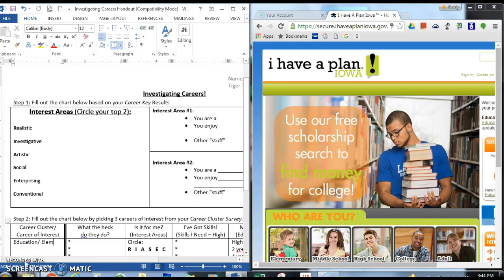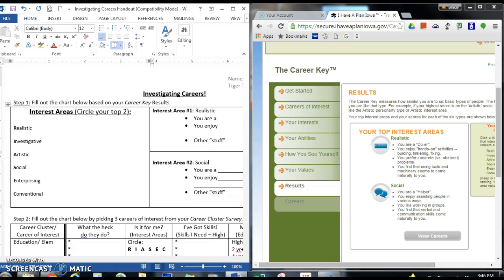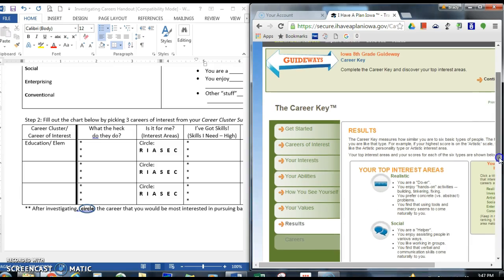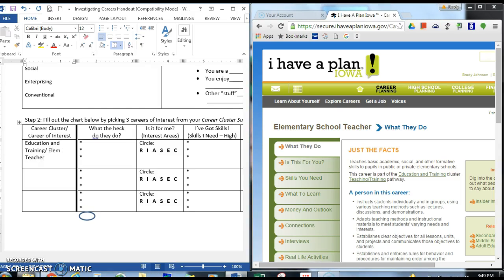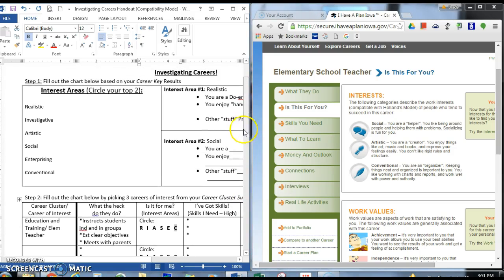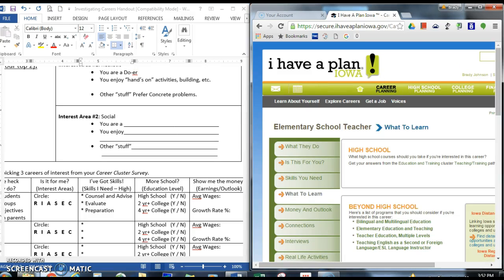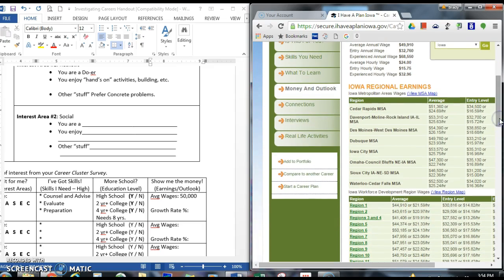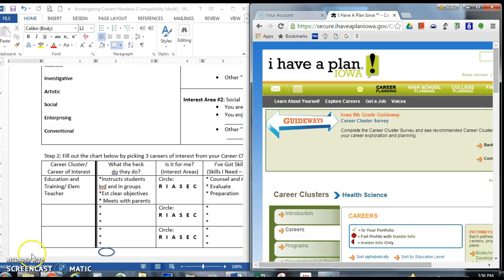I Have A Plan - Career Investigation